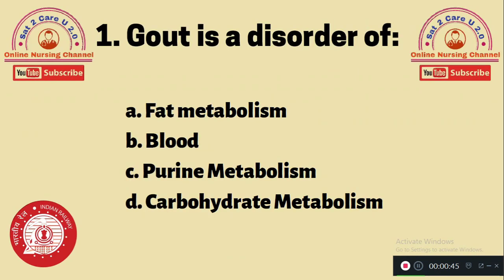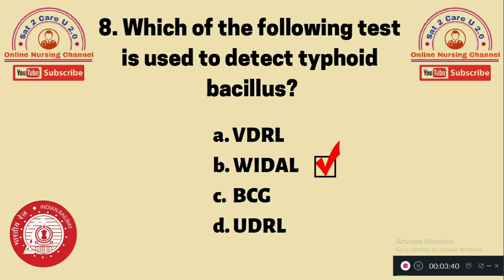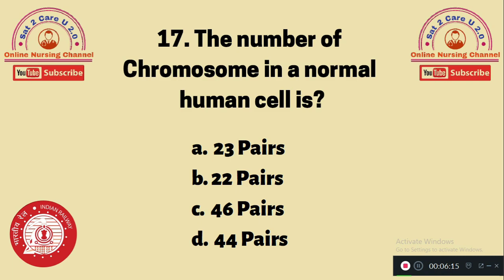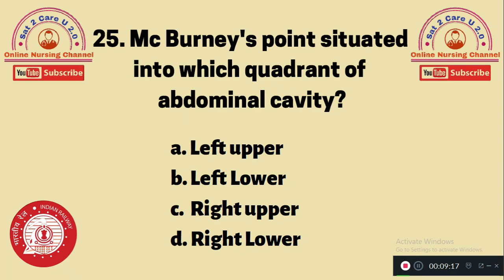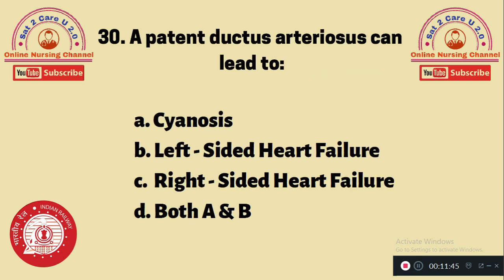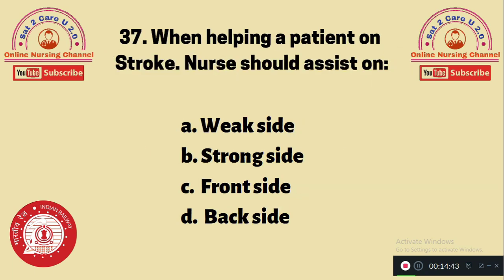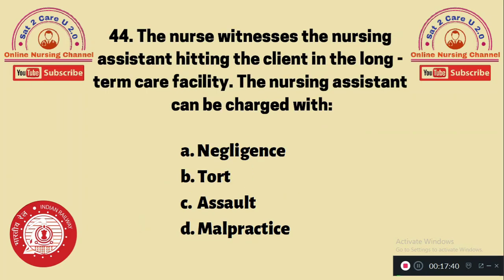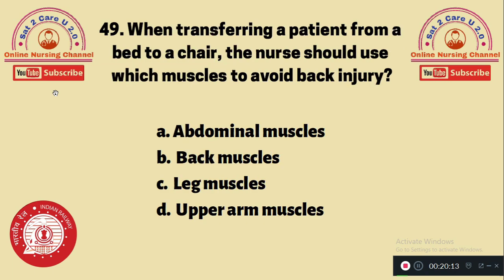RRB - Staff Nurse Exam Previous Year Questions Part - Two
This is Part - 2 Questions of Previous RRB Staff Nurse Exams.
Watch it. Please like it and Comment about this video?